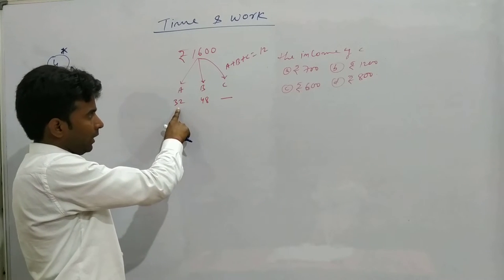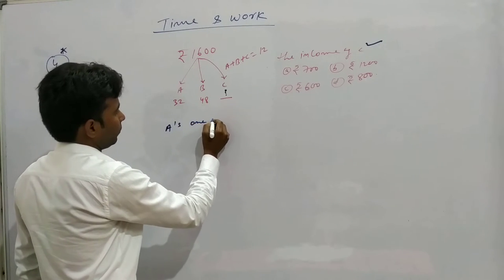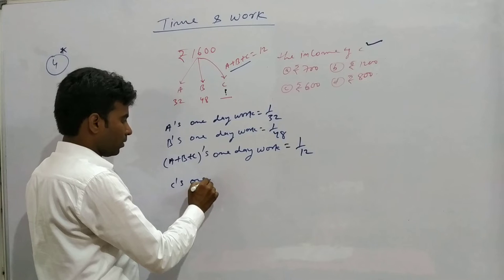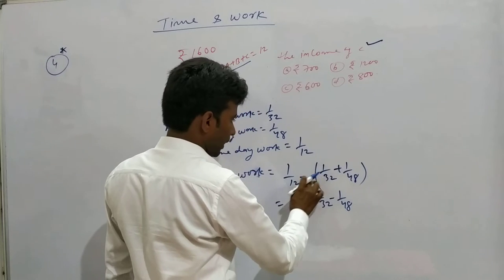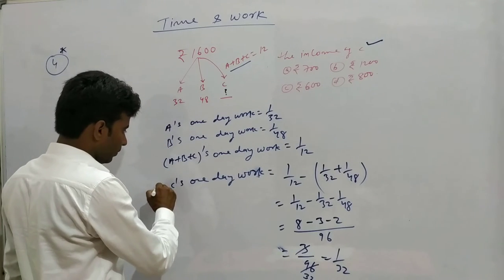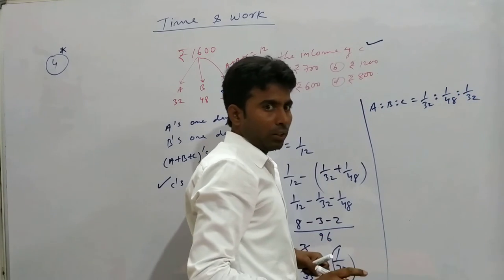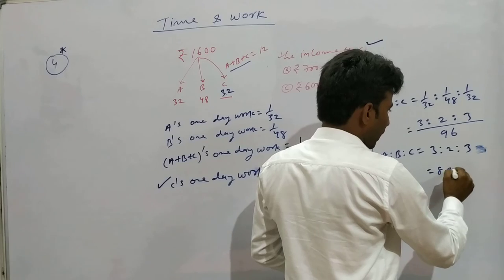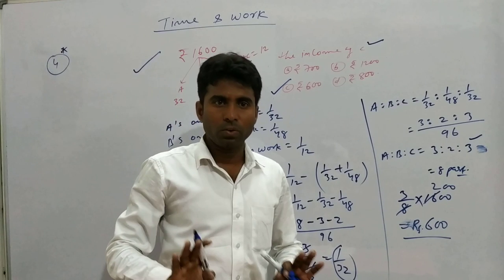Time & work part(2) RRB NTPC, JE, Railway GD, SSC, CGL#